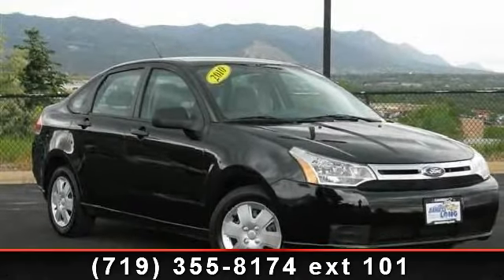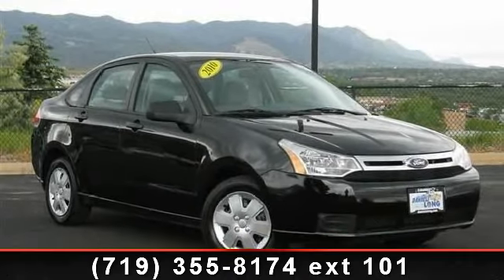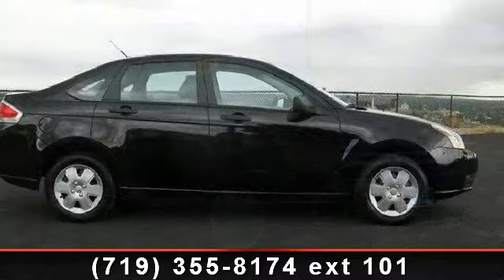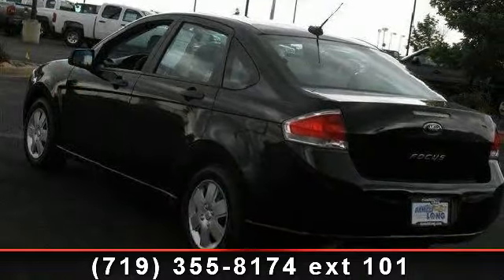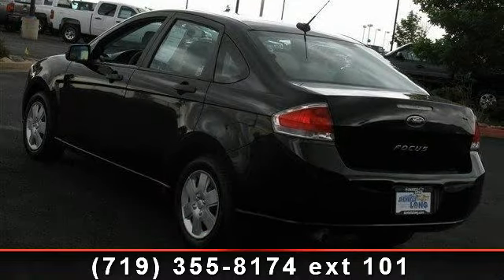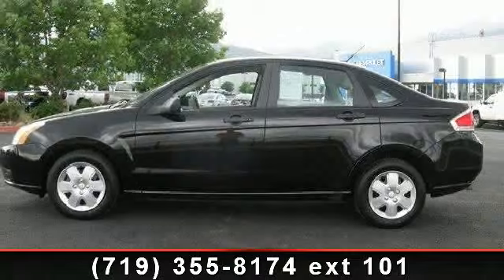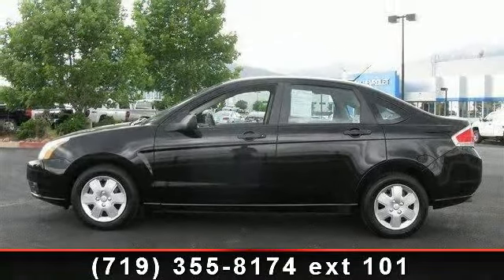2010 Ford Focus - Daniels Long Chevrolet - Colorado Springs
GREAT MILES 24,859! S trim. FUEL EFFICIENT 35 MPG Hwy/24 MPG City! CD Player, iPod/MP3 Input, Head Airbag, newCarTestDrive.com's review says Inside the Ford Focus is an aesthetically pleasing cockpit.. SEE MORE! KEY FEATURES INCLUDE: iPod/MP3 Input, CD Player MP3 Player, Keyless Entry, Child Safety Locks, Electronic Stability Control, Bucket Seats. EXPERTS CONCLUDE: Inside the Ford Focus is an aesthetically pleasing cockpit. -newCarTestDrive.com. 4 Star Driver Front Crash Rating. 5 Star Driver Side Crash Rating. Great Gas Mileage: 35 MPG Hwy. OUR OFFERINGS: All vehicles sold at Daniels Long Chevrolet come with two years of NO CHARGE OIL CHANGES! Fuel economy calculations based on original manufacturer data for trim engine configuration. Please confirm the accuracy of the included equipment by calling us prior to purchase.